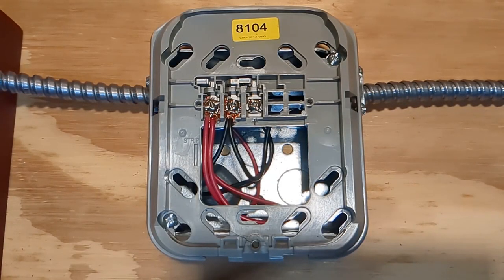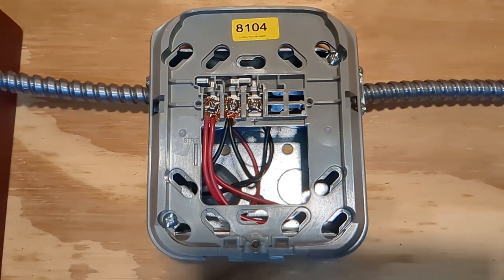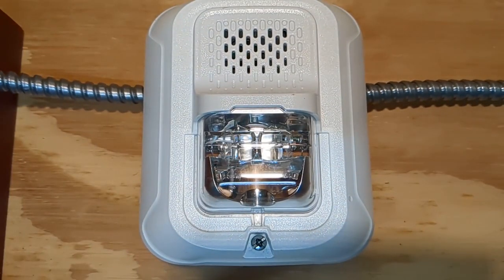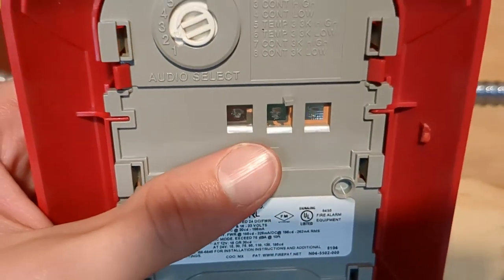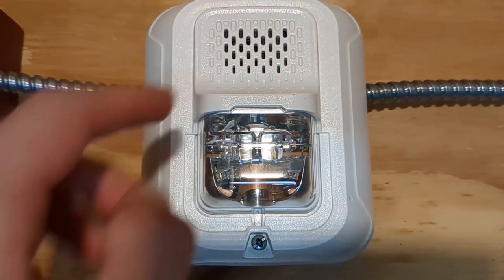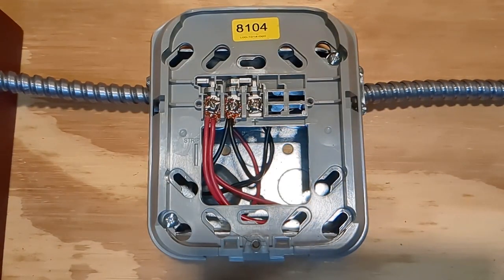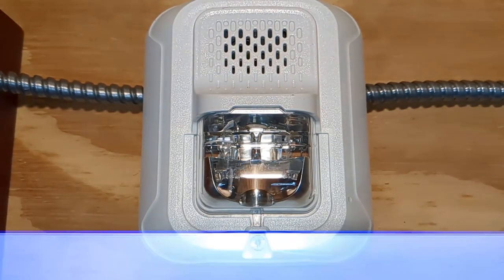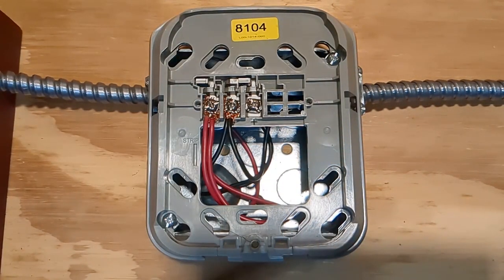This ISN'T a Fire Alarm... | What does it sound like?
Hi guys! In this video I demonstrate all of the different chime sounds on the System Sensor CHSWL Chime Strobe. Before this video, I hadn't played around with the sound settings on any of my devices. So, it was interesting to see what each option on the CHSWL actually sounded like!
Hey Everybody! I'm Connor. I hope you enjoy my videos!

Chapters:
0:00 Introduction
0:59 1 Second High
1:47 Why can it make this sound?
2:21 1 Second Low
2:50 4 Second High
3:16 We're skipping tones
3:33 Temporal 3 High
3:57 Dungeon Bug & Whoop
4:31 Thanks for Watching